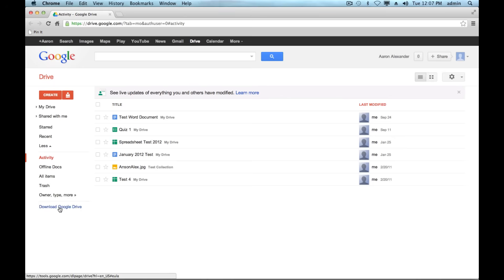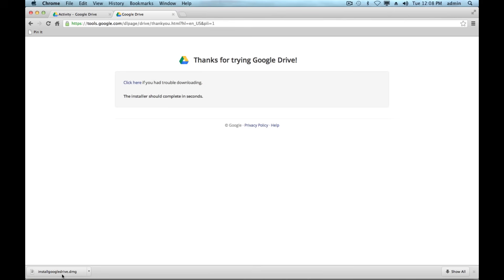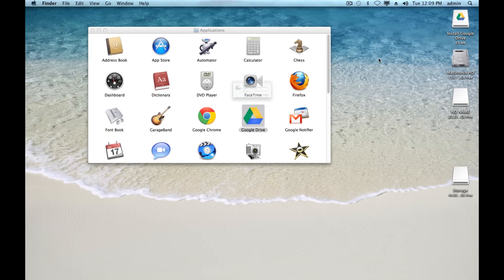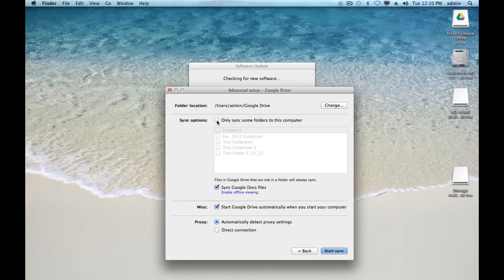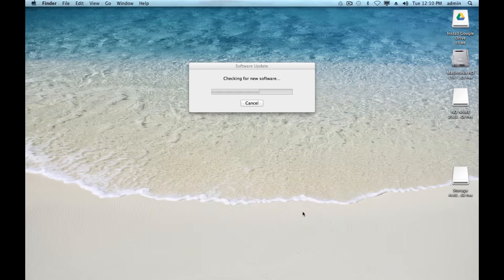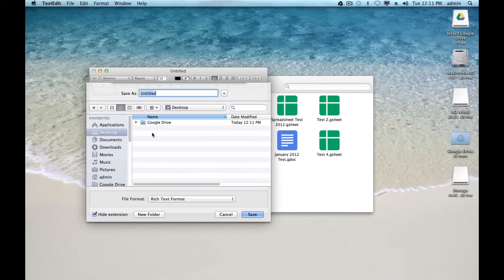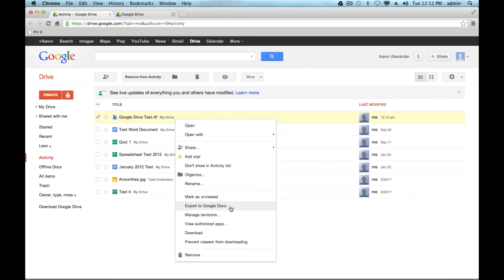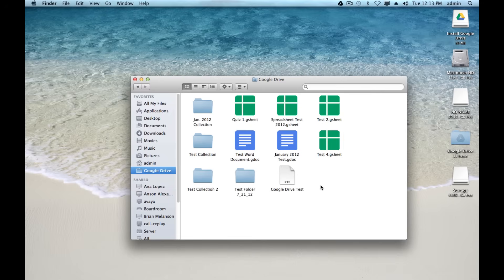Google Drive - How to Sync with a Local Folder on Desktop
Learn how to sync your entire Google Drive with a local folder on your desktop for offline use.

🧩 Related Content
Full Google Drive Tutorial: